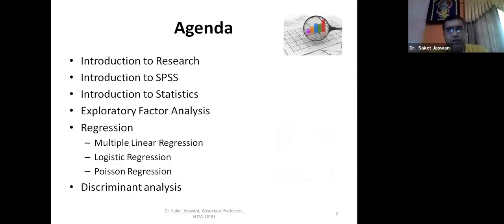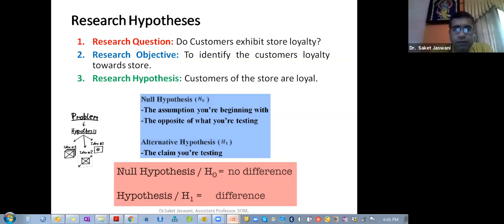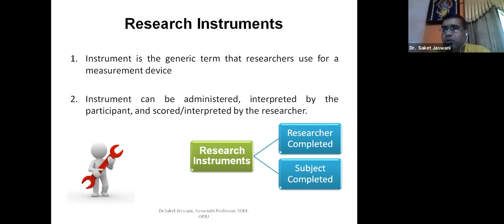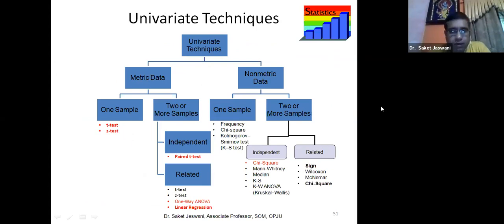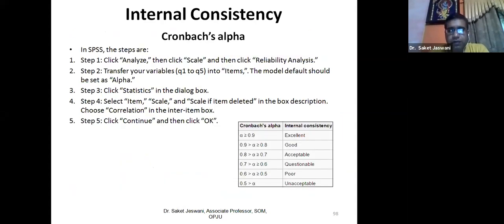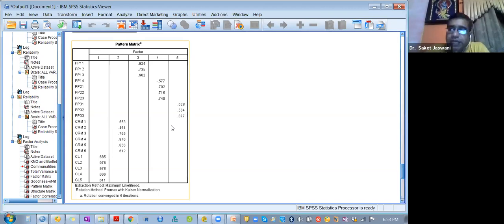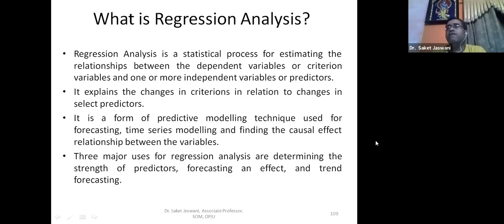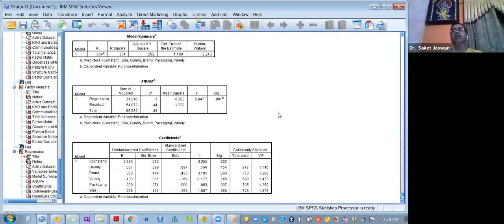Business Analytics I Data Sciences I Research I Digital I#Business_Analytics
Business Analytics I Data Sciences  I Research  I Mentors I Internet I Digital I